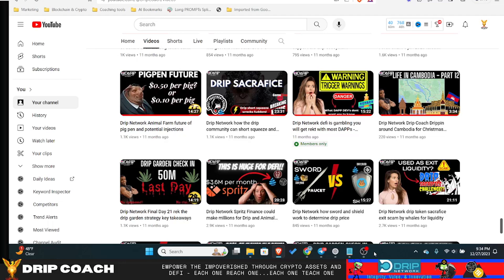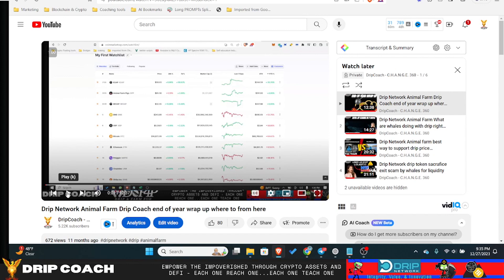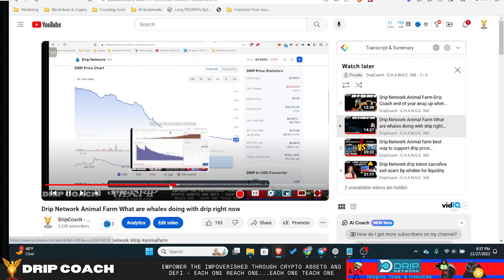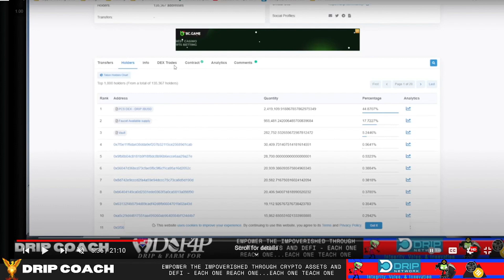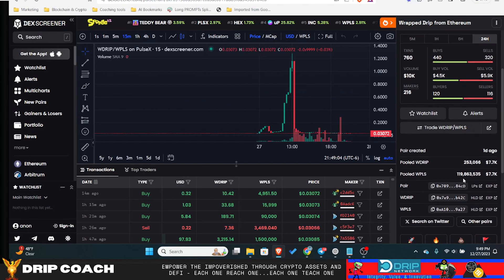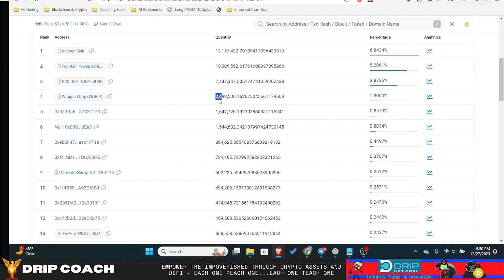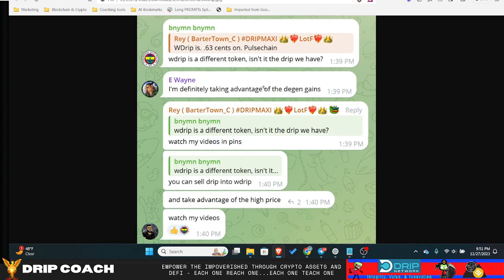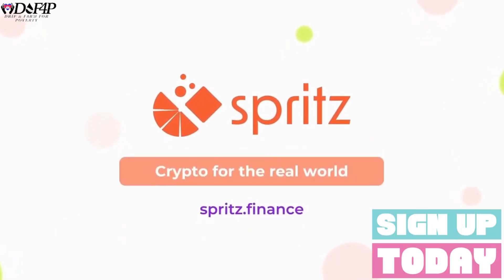Drip Network Yearly wrap up and review 2022 Dec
Audit Checkers -
🔎Crypto Checker by Dev Streak 🔎